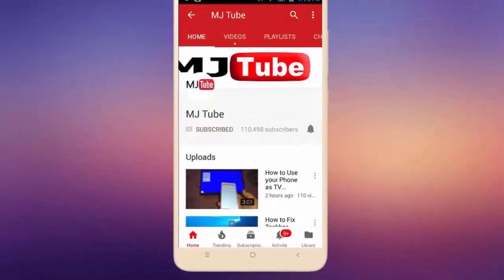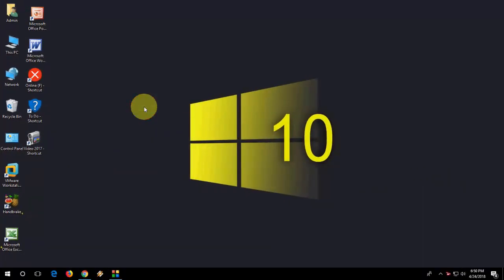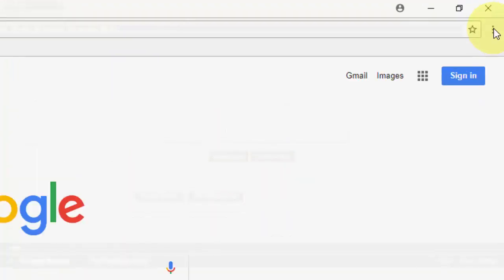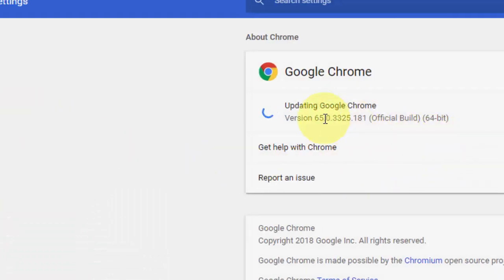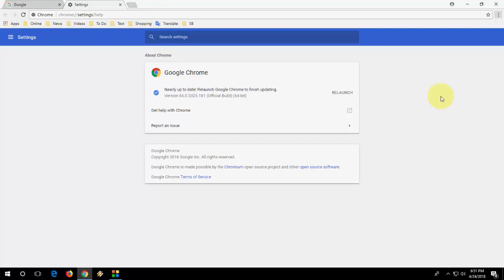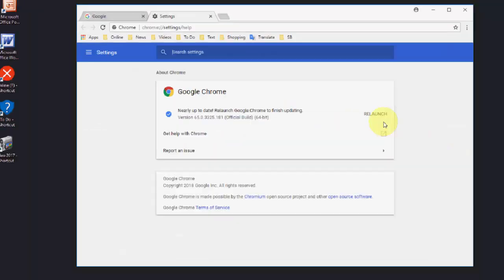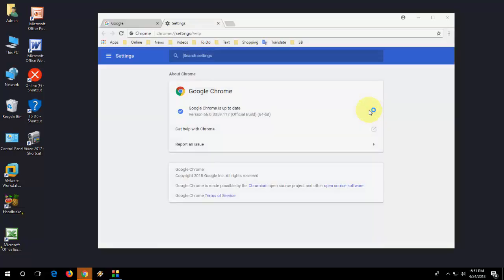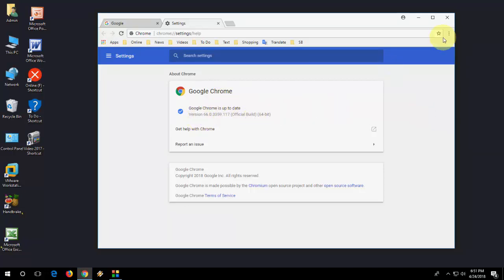How to Update Google Chrome Browser 66.0 (Official)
Update Latest Version to Chrome Browser